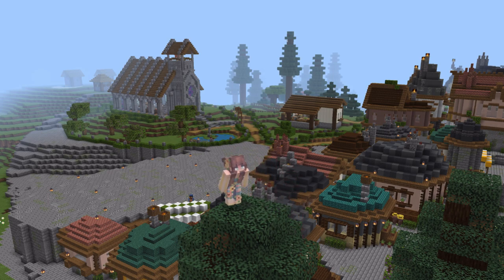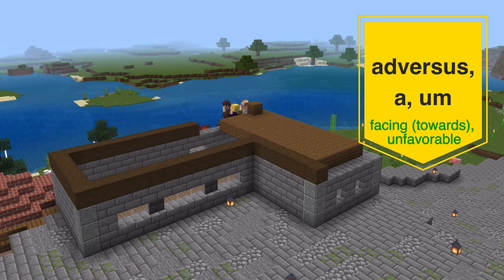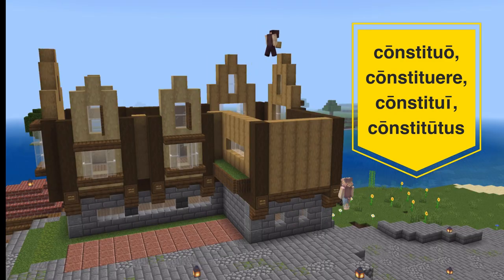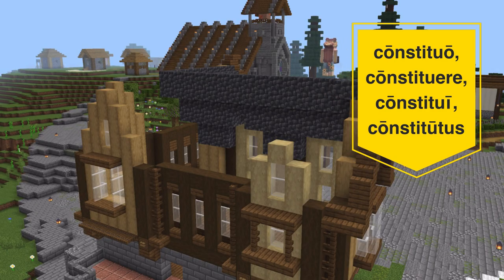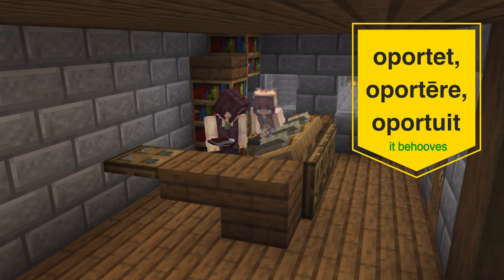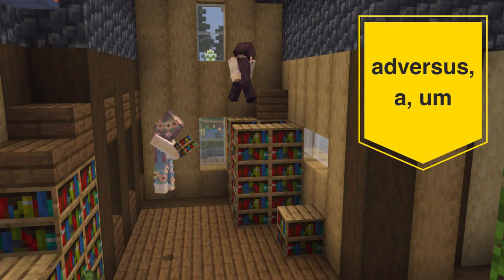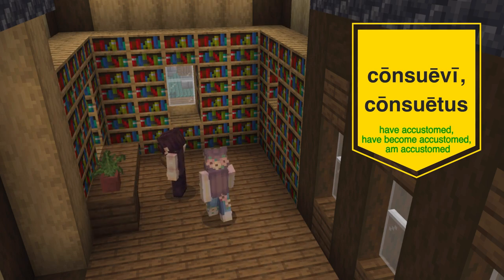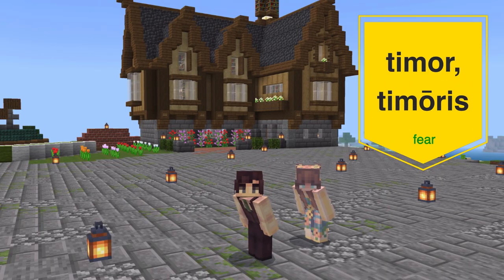Henle 1 Vocab Lesson 35 Minecraft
I don't know about you, but I LOVE books.

So I think it's about time that we give our villager friends a place to read! Let's build an awesome library together!

One of the best ways to memorize vocabulary quickly is to use mnemonics. By creating fun and interesting ways to remember vocab words, we create associations in our minds that will last a long time! In this series, I'll be providing you with derivatives (English words related to the Latin words), as well as silly Minecraft interactions to help you memorize these words quickly and with ease!

A little patience and a little hard work really go a long way, don't they?

Chapters:
0:00 Intro
0:16 Lesson 35 Vocab
5:45 Review!
8:21 See ya next time!
8:35 Library Tour!